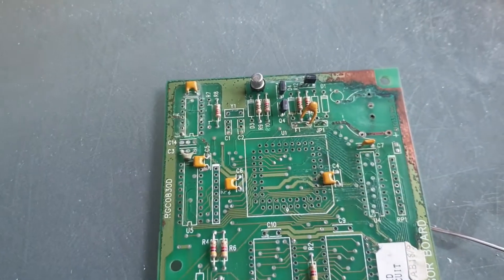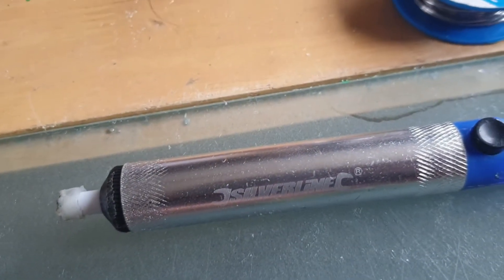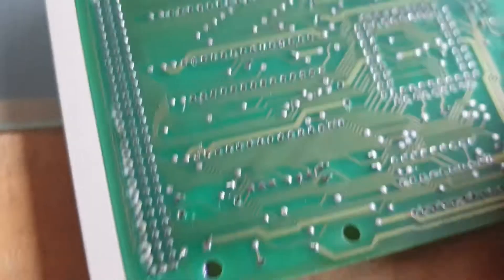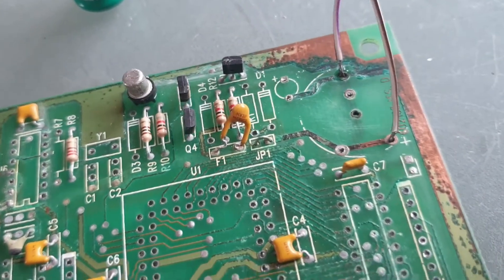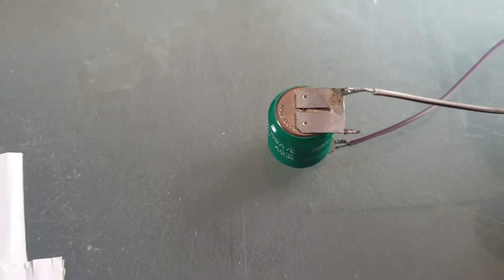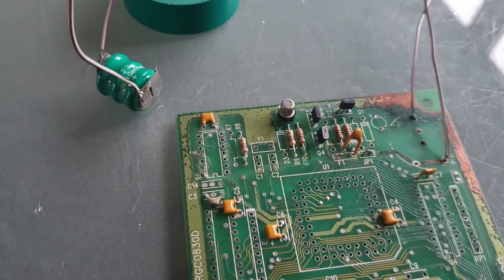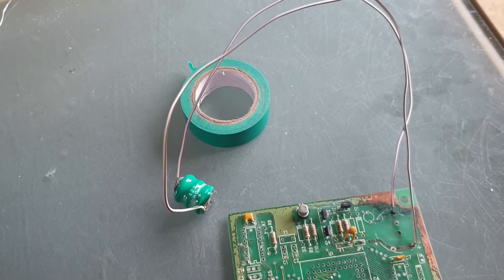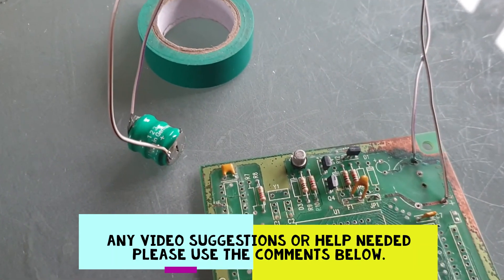Fly wiring a Battery JPM Impact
This video takes you through putting a battery on fly leads, sounds really complex but in reality its very easy.  The acid coming from these batteries when the machine has been left off for long periods.  I would say that someone who has never used a soldering iron before can probably do it fairly easily.  *Note* because I am doing this one handed it isn't how I normally solder, watch videos on how to solder if needed, that is what I did.